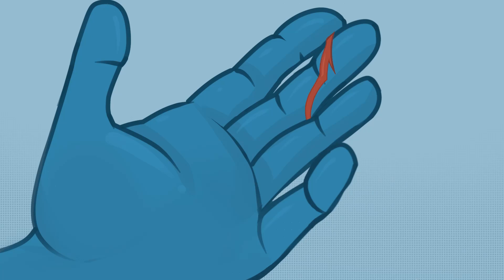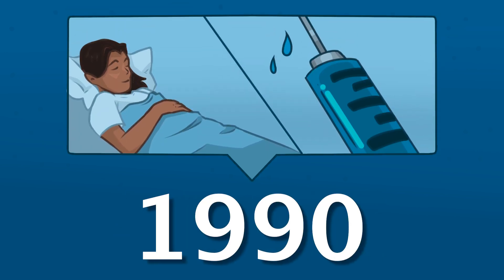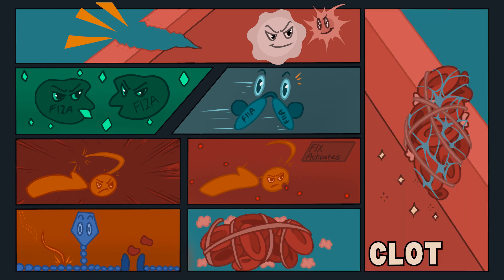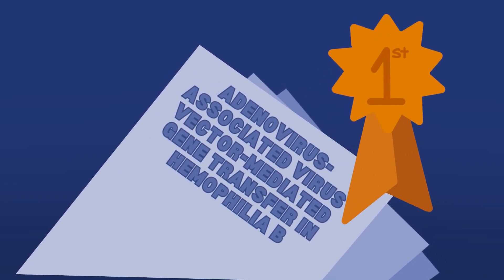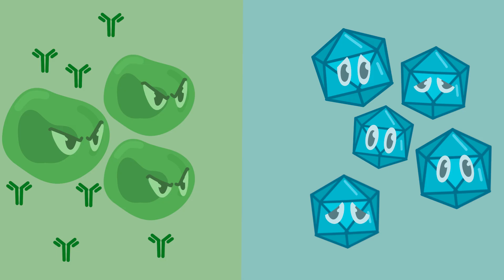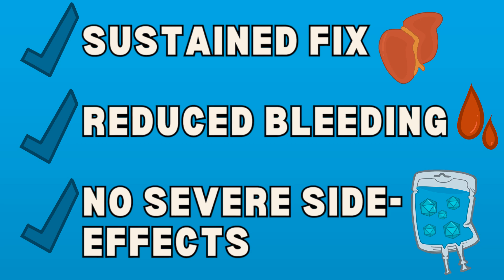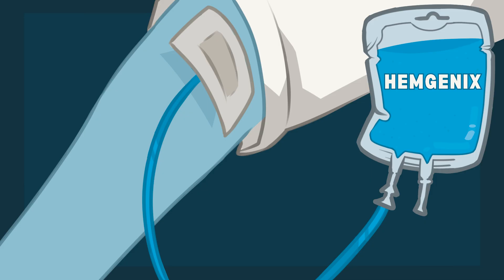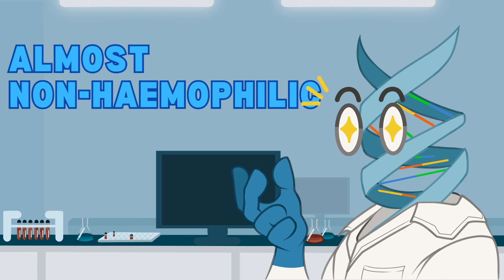Hemgenix: A one-shot clot?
Haemophilia B is a genetic disorder caused by mutations in the F9 gene that results in broken or extremely low amounts of clotting protein IX, causing prolonged bleeding from even minor injuries. Traditional treatments require frequent prophylaxis, decreasing the quality of life of haemophiliacs. Enter gene therapy - a revolutionary solution offering a beacon of hope.

By harnessing the innate mechanisms of viruses to carry and express therapeutic genes like the Padua F9 variant, scientists can treat and potentially cure previously incurable diseases. Hemgenix, by using this technology, has dramatically reduced bleeding episodes and patient dependency on prophylaxis, even eliminating the need for it entirely for some patients. This therapy represents a significant leap forward, promising a near-normal life for those with haemophilia B.

Curious about genetic medicine? Whether you're a medical professional or just fascinated by the future of genetics, tune in for a deep-dive into the ‘bleeding-edge’ technology bringing us advancements that could redefine chronic disease.

Creator: Sabine Smythe

References:
Friedmann, T. & Roblin, R. Gene Therapy for Human Genetic Disease? Science 175, 949–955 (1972).
Blaese, R. M. et al. T Lymphocyte-Directed Gene Therapy for ADA- SCID: Initial Trial Results After 4 Years. Science 270, 475–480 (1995).
Konkle, B. A. & Fletcher, S. N. Hemophilia B. Nih.gov (2024).
Nathwani, A. C. et al. Adenovirus-Associated Virus Vector–Mediated Gene Transfer in Hemophilia B. New England Journal of Medicine 365, 2357–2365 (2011).
Miesbach, W. et al. Gene therapy with adeno-associated virus vector 5–human factor IX in adults with hemophilia B. Blood 131, 1022–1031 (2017).
Miesbach, W. et al. Etranacogene dezaparvovec (AMT-061 phase 2b): normal/near normal FIX activity and bleed cessation in hemophilia B. Blood Advances 3, 3241–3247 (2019).
Miesbach, W. et al. Etranacogene Dezaparvovec (AAV5-Padua hFIX variant), an Enhanced Vector for Gene Transfer in Adults with Severe or Moderate-Severe Hemophilia B: Two Year Data from a Phase 2b Trial. Blood 136, 13 (2020).
Pipe, S. W. et al. Gene Therapy with Etranacogene Dezaparvovec for Hemophilia B. New England Journal of Medicine 388, 706–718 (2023).